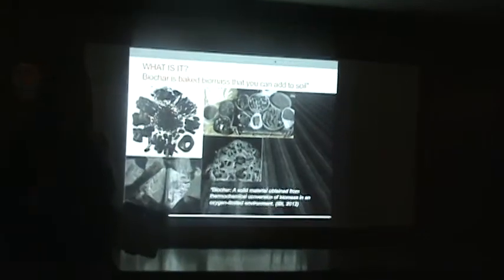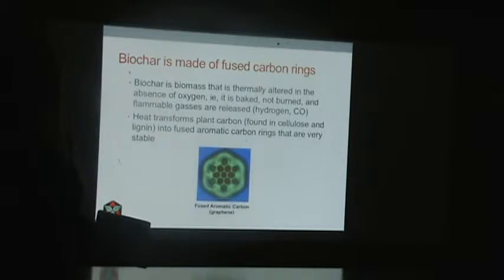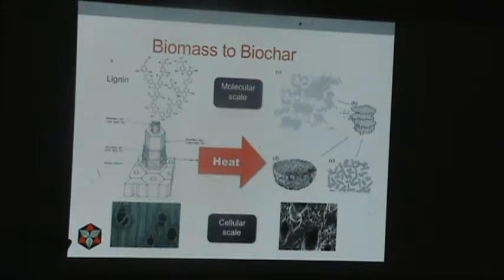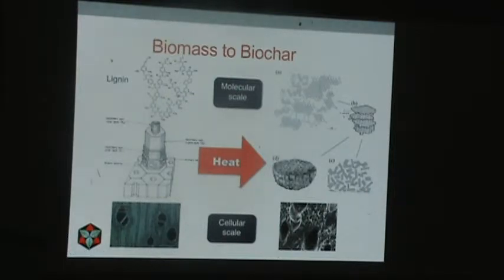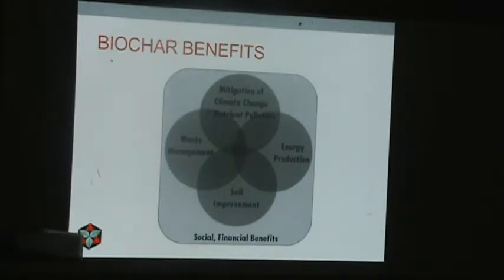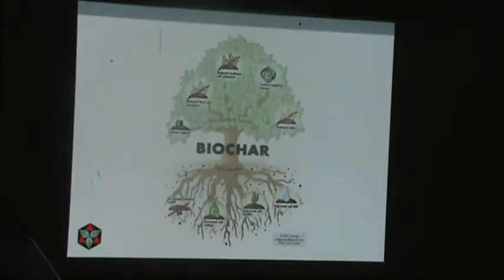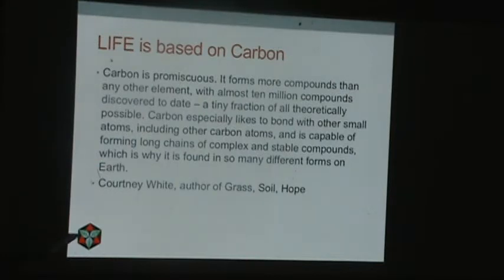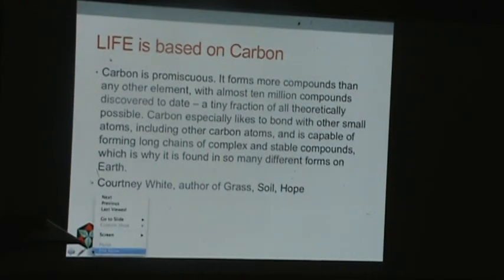Backyard BioChar Workshop Part 4 of 22 (198)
Workshop on Backyard Biochar teaching how to burn debris piles in a new form that creates less smoke, releases less carbon and leaves behind more charred biomass for gardening.
Wilson Biochar Associates is a woman-owned business belonging to Kelpie Wilson, a leading consultant to the biochar
industry. Kelpie Wilson is a mechanical engineer, project developer and writer with 8 years of experience in biochar. Her
contracts and clients have included work for the International Biochar Initiative (4 years) and Cool Planet Energy Systems
(2 years). She is an editor at the Biochar Journal and an associate at the Ithaka Institute for Carbon Intelligence,
developer of the Kon-Tiki Kiln. She also publishes BackyardBiochar.net where she reports on small-scale backyard biochar technology.  In addition, Kelpie Wilson has an extensive background in forestry and biodiversity protection resulting from her twelve years (five as executive director) with the Siskiyou Project, an Oregon forest protection non-profit.